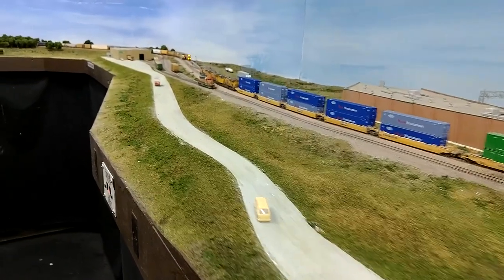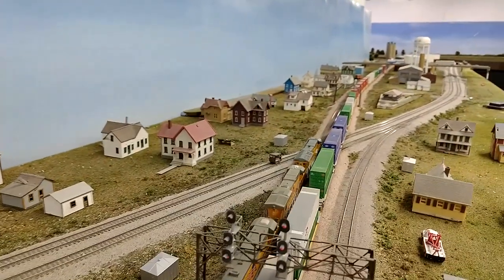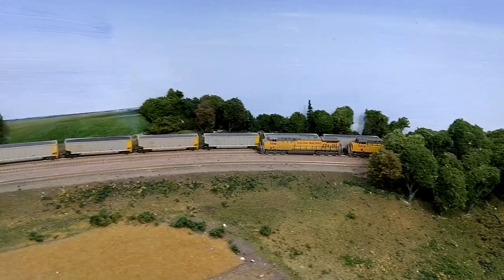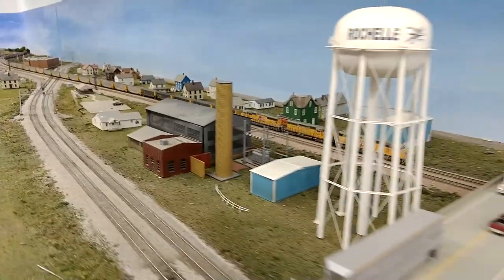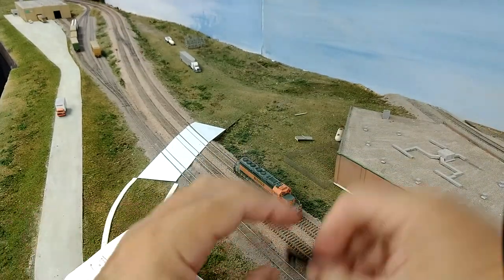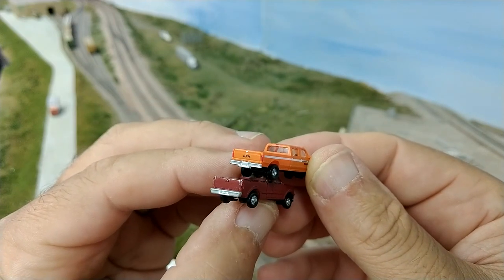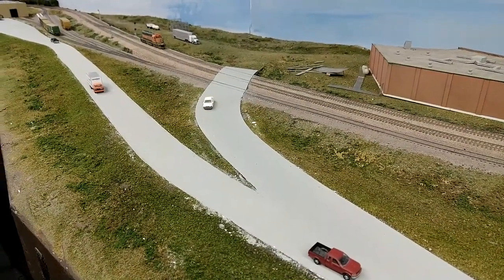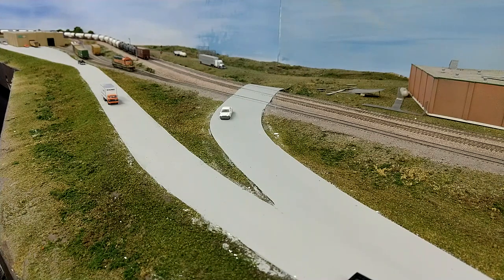Layout Update-New Roads. Model Train Layout Built for Operations and Realism. Season 2019 Episode 19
The Union Pacific Railroad Geneva Subdivision is an N Scale model train layout in its 11 year of construction.  The layout is built for operations with many fun ops session successfully completed and many more yet to come.  In addition to realistic model train operations, the layout strives to follow the actual Union Pacific as prototypical as possible.
   This episode features news roads in Rochelle including a mainline crossing.  Also featured is a review of the new River Point Station F350 and F250 Ford pickup trucks.